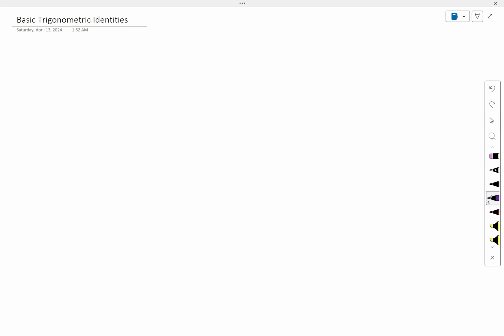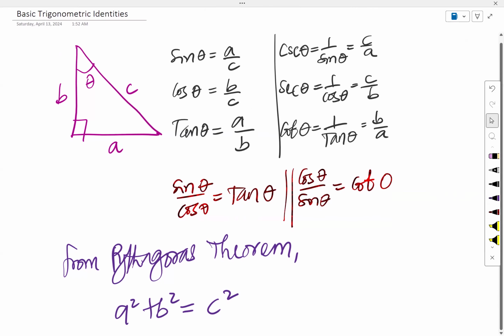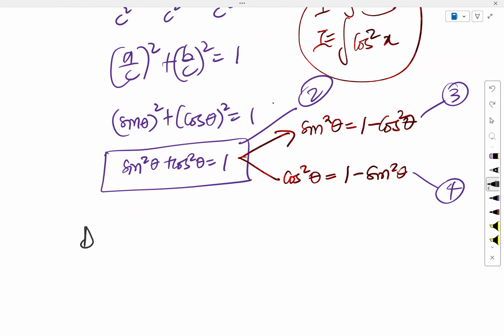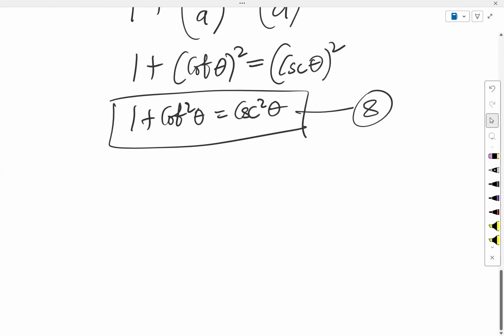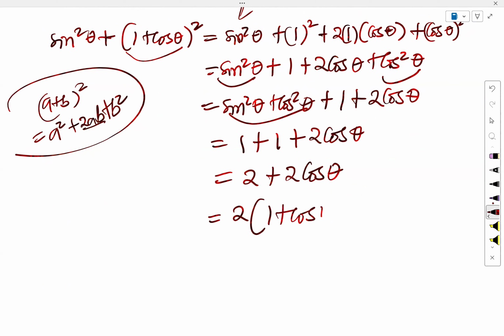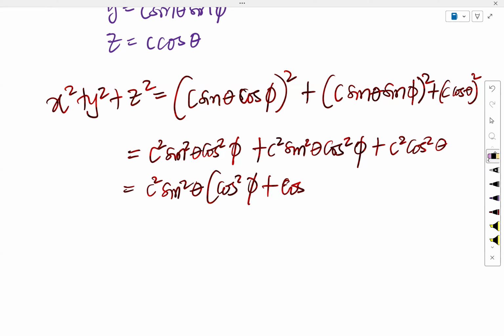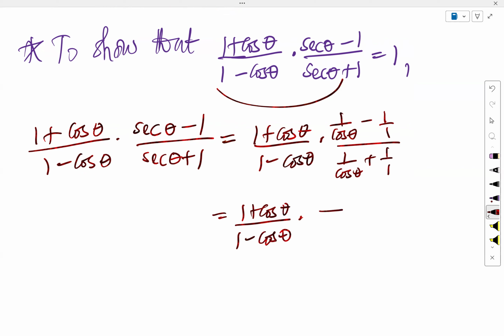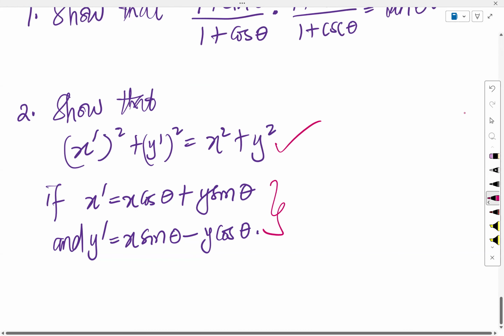5. Basic Trigonometric Identities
Welcome to our comprehensive tutorial on basic trigonometric identities! In this insightful video, we delve into the fundamental identities that form the backbone of trigonometry.

From the Pythagorean identities to the reciprocal, quotient, and cofunction identities, we systematically explore each identity, providing intuitive explanations and practical examples along the way.

Whether you're simplifying trigonometric expressions, solving equations, or proving theorems, a solid understanding of these identities is essential.

Join us as we unravel the mysteries of trigonometric identities and equip you with the tools to tackle any trigonometry problem with confidence.